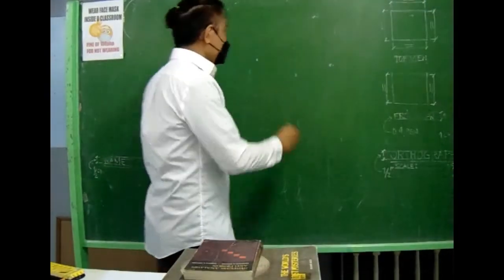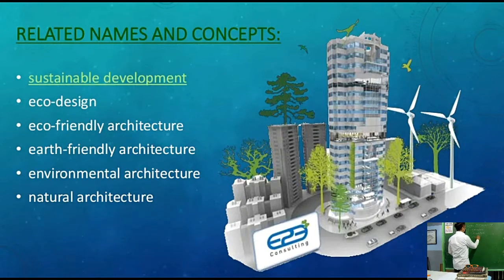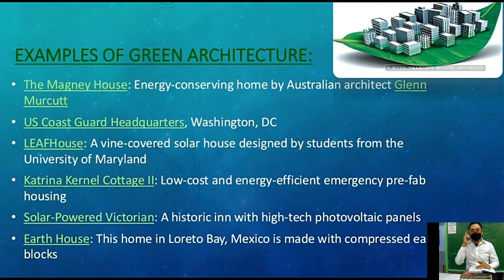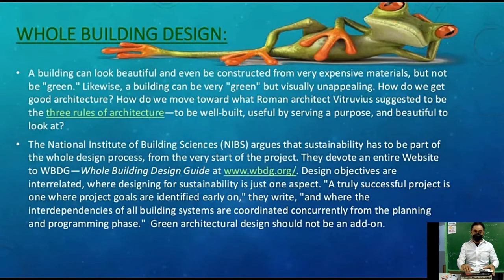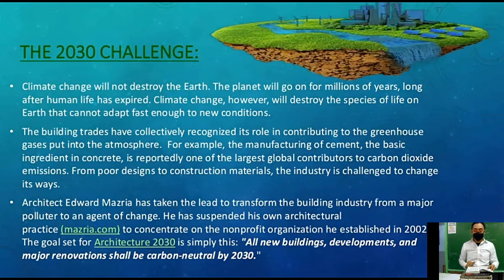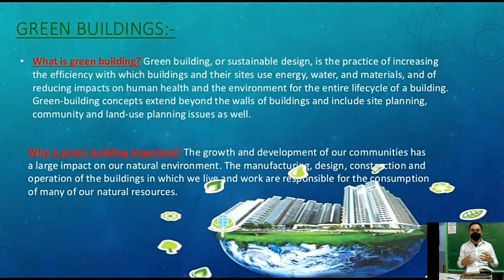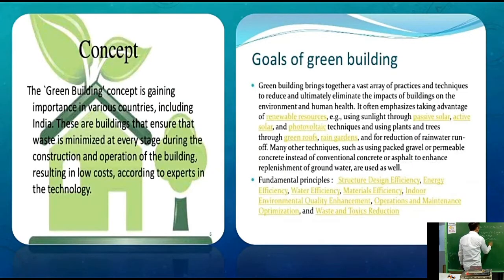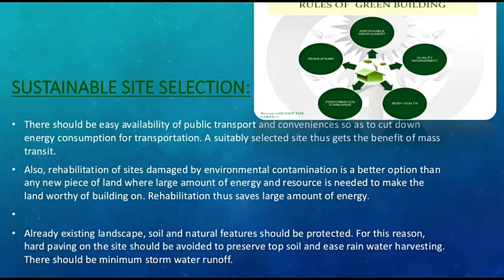BENIFITS AND CHRACTERISTICS OF GREEN BUILDINGS